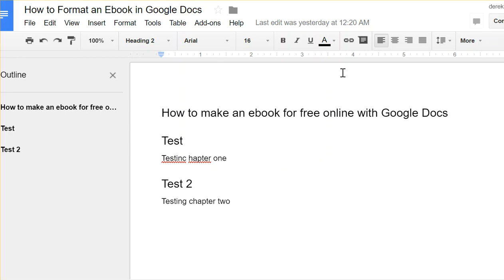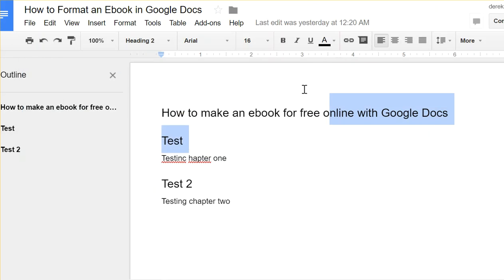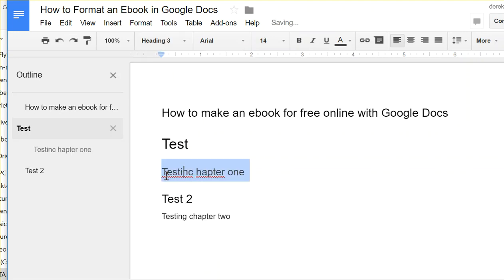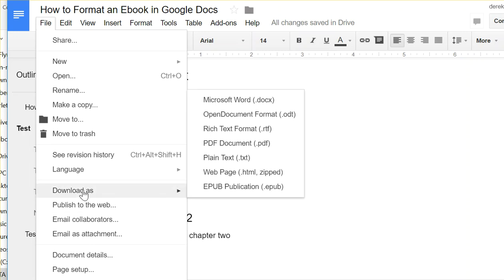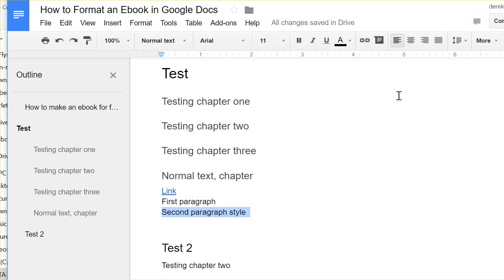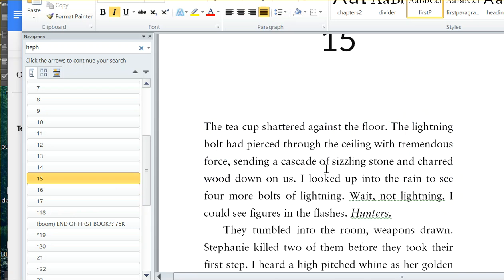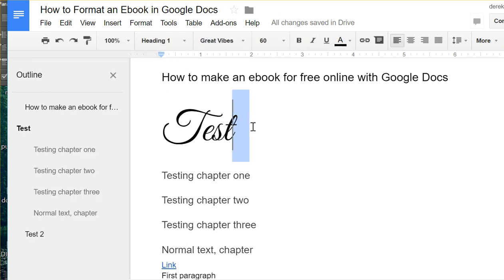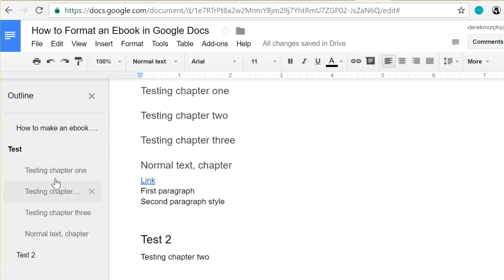How to write and publish an ebook with Google Docs (outline feature)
In this video I talk about Google Docs and how the new "outline" feature makes it easier to organize and write a book with Google Docs, for free, and online - Google Docs also exports as epub which makes it really easy to publish ebooks.

NEW: I made a chapter-by-chapter novel outlining template in google docs you can get